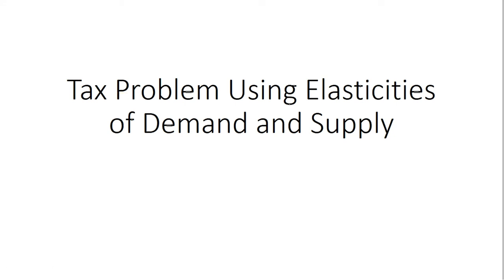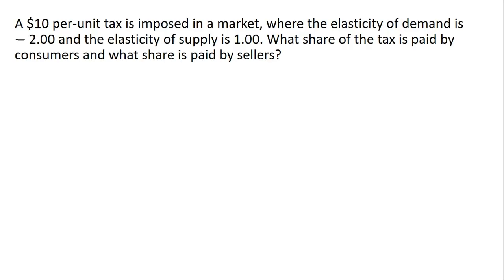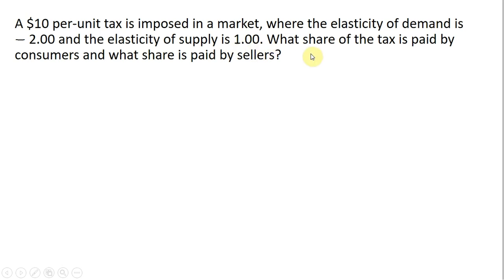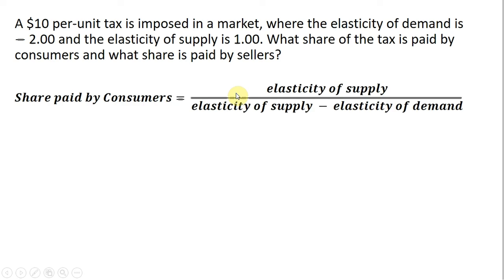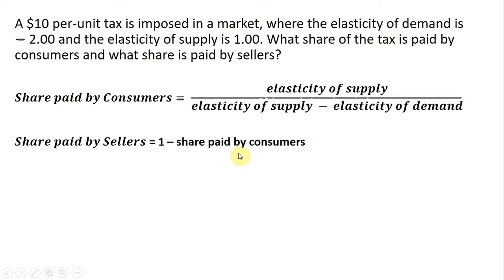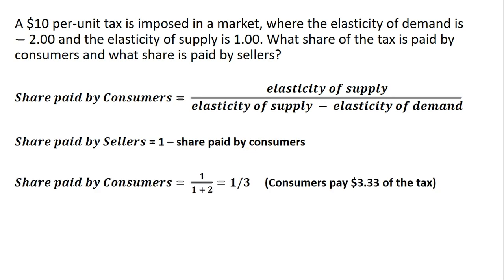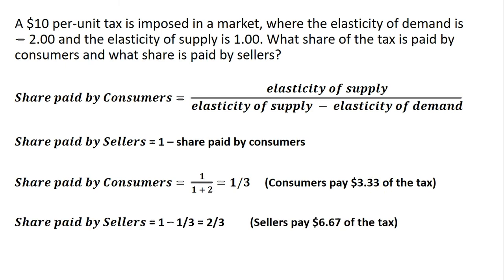A Supply and Demand Tax Problem with Elasticities of Demand and Supply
This video shows how to calculate the share of the tax paid by buyers and sellers when given information on the elasticities of demand and supply.